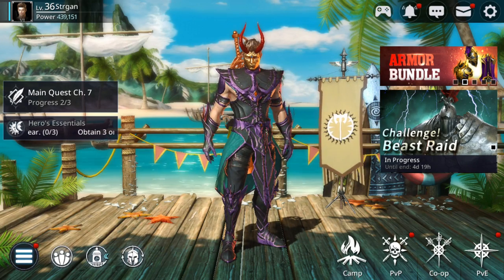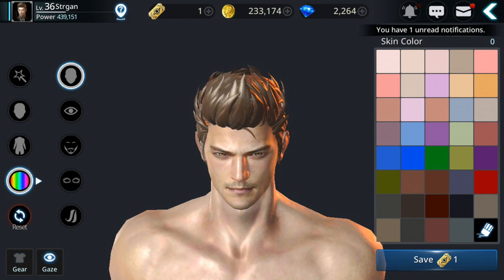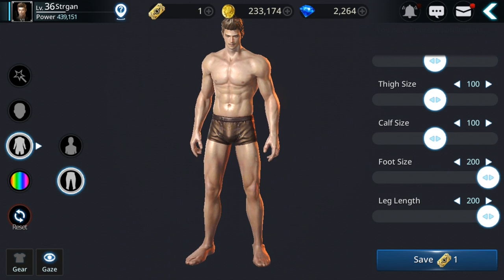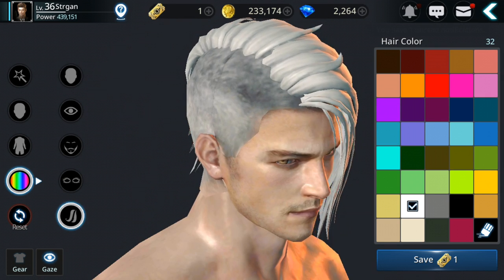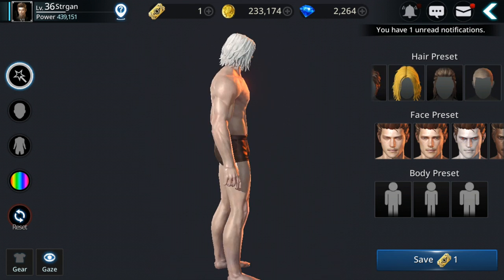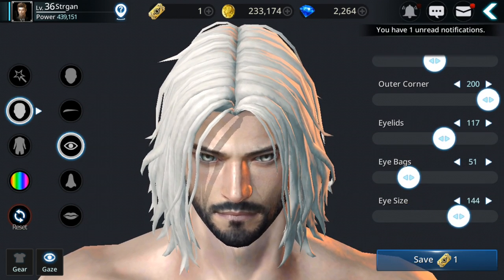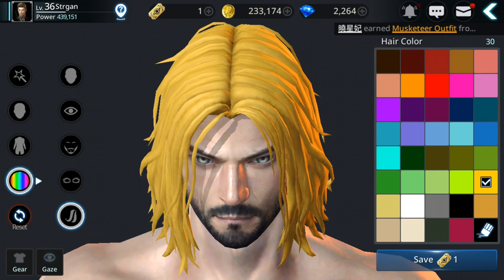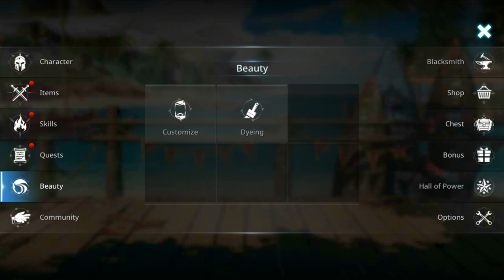[DR] Best Mobile Character Customization - Darkness Rises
By far the best character customization in a mobile phone game. In this Video I show only the character customization. The gear/costume customization is another thing too but lets leave that to another video.

Choose a character and editing it to your liking is almost a must in online games as of today. Personally I like using sword wielders with mean looking faces.

I am happy with the result of my customization. Will customize some more in the future!